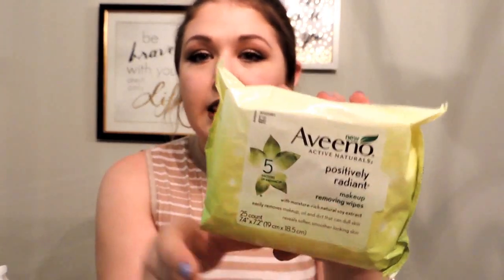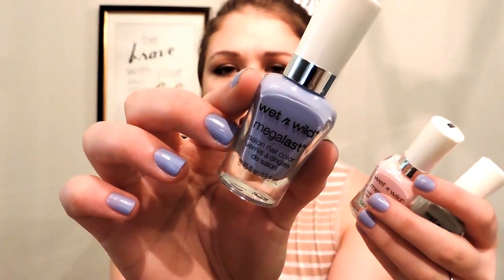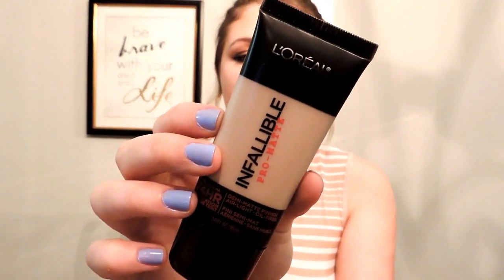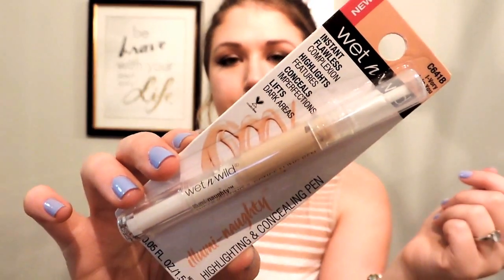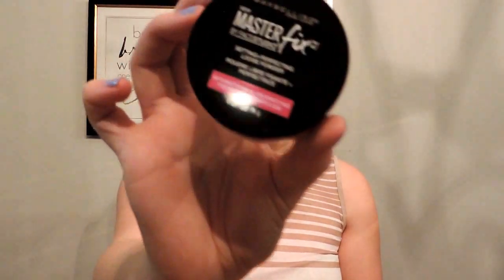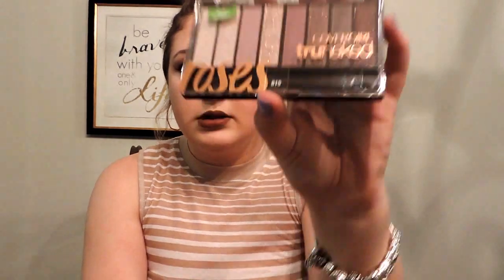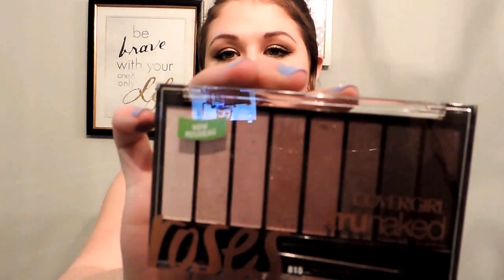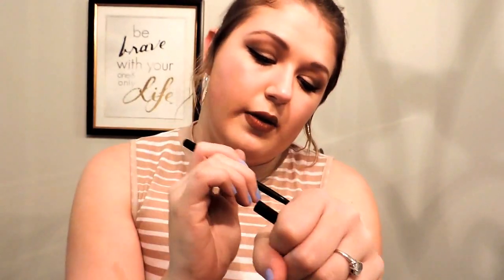Walgreens Drugstore Beauty Haul | February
Hey everyone! Today I picked up some things from my Walgreens and I figured I'd share them with you! I hope you enjoy it as much as I enjoyed filming it :)
Products I mentioned:
Aveeno Positively Radiant make up remover wipes
Wet n' Wild Megalast nail polishes (Breeze on By, Love Fest, Kiss my Mints)
Wet n' Wild 1 Step Gel (Pinky Swear)
Loreal Pro Matte Foundation (Shell Beige)
Garnier Whold Blend Shampoo & Conditioner (Honey Tresures)
Wet n' Wild Felt Tip Liner (Black)
Wet n' Wild Highlighting and Concealing Pen (I-vory Into You)
Maybelline Mast Fix Setting & Perfecting Loose Powder
Covergirl Trunaked Palette (Roses)
Loreal Single Shadows (210 & 215)
Loreal Matte-Mattic Eyeliner (black)

brittanylynn1103

XOXO